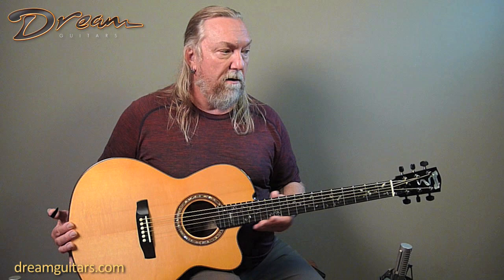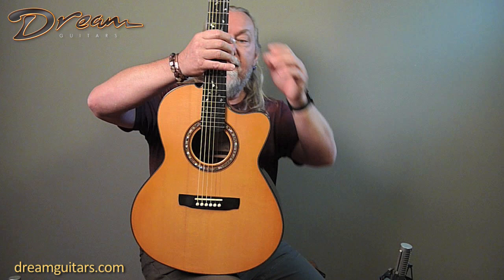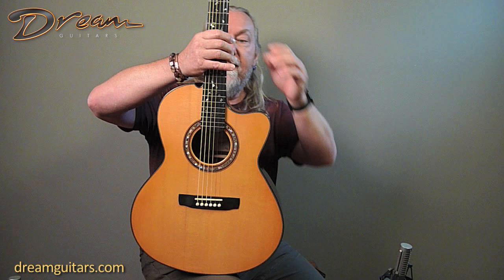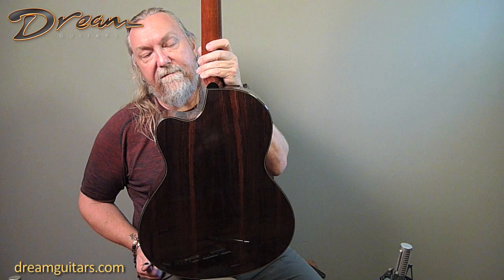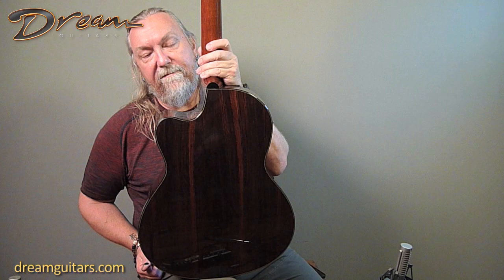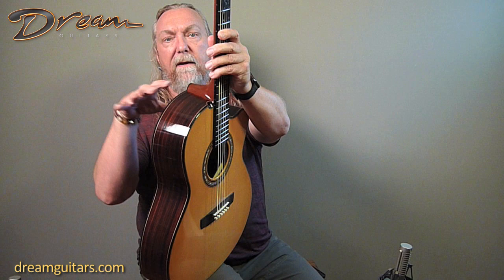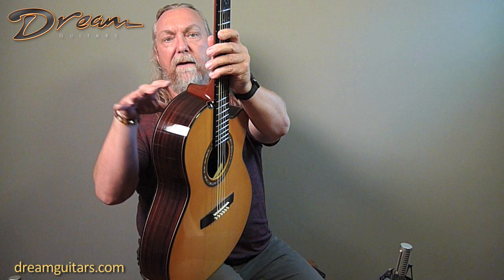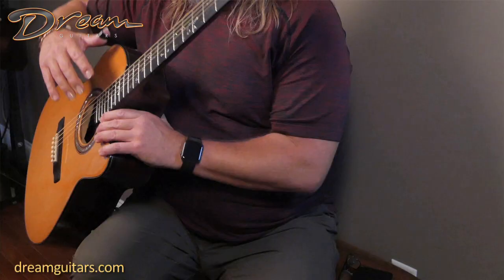2016 Manzer Pat Metheny Signature 6 Limited Edition, Indian Rosewood & German Spruce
This is one of the finest guitars I’ve ever played from my good friend Linda Manzer. The voice just has an amazing energy, and sounds like it wants to escape and fill the room. Like its namesake, Pat Metheny, this is an inspiring guitar that will make you want to play and that’s the highest praise I can give to any instrument. Sublime.